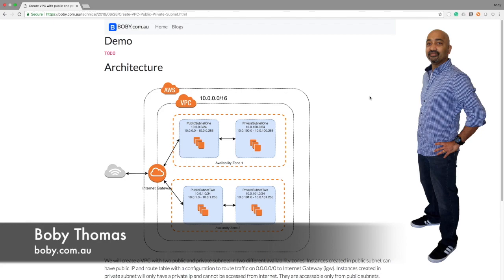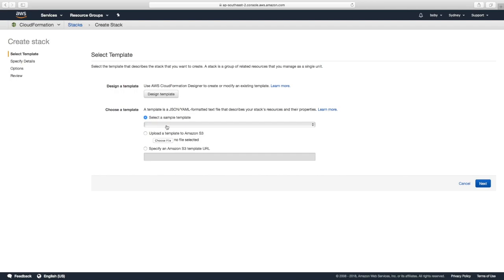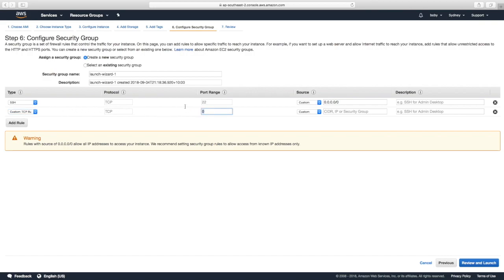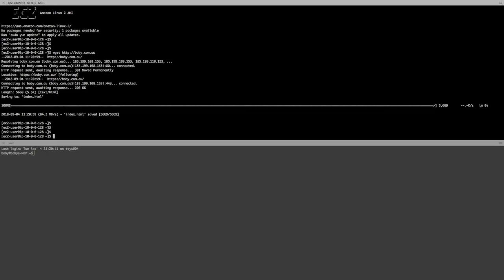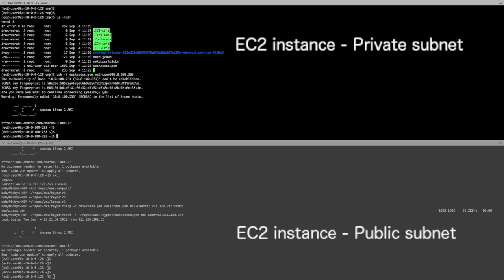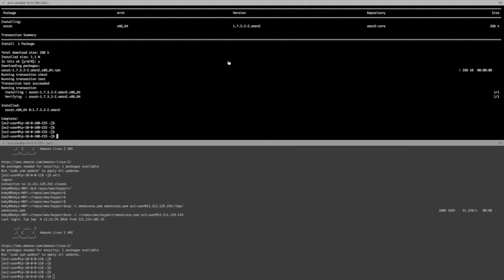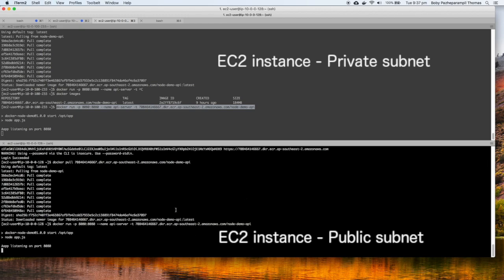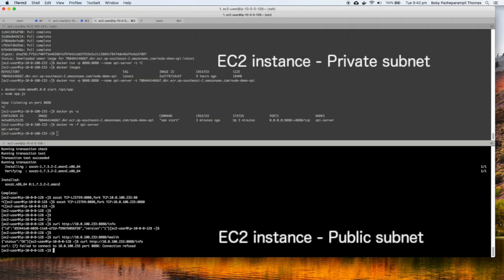Create a Virtual Private Cloud(VPC) in aws